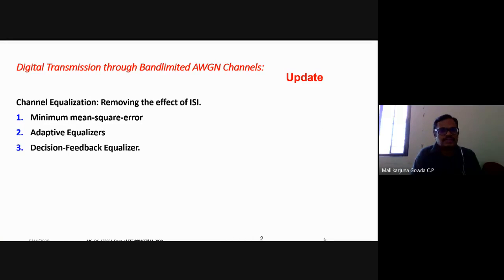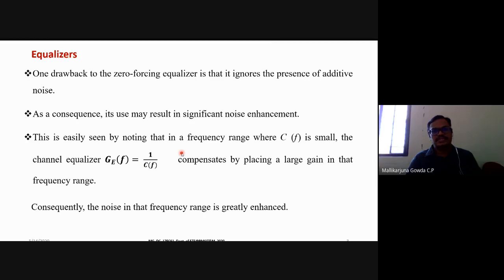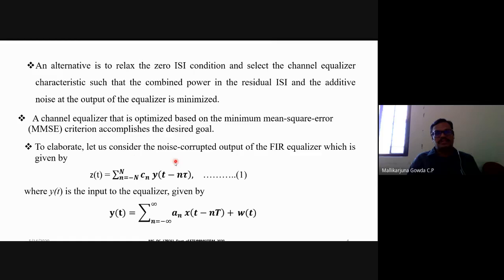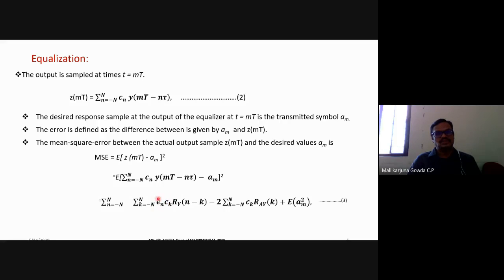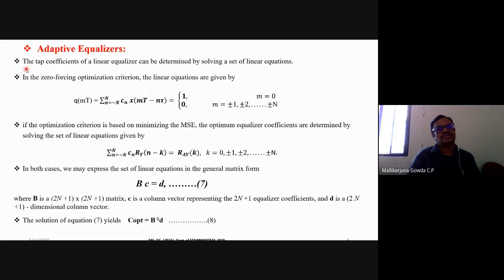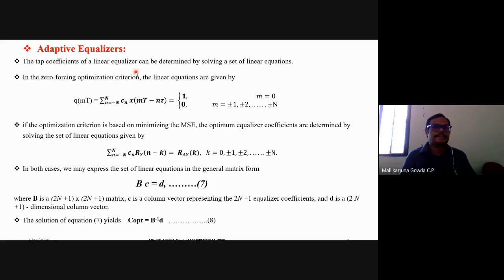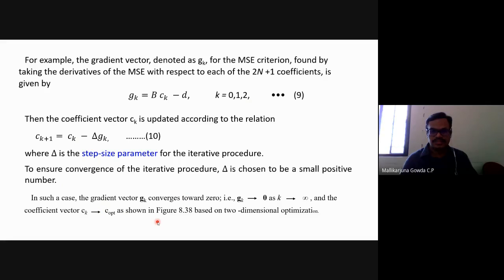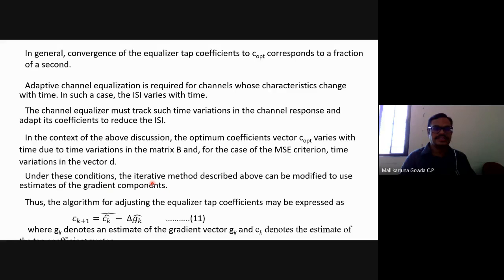DC Class 2020 05 14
Minimum-mean-square-error (MMSE), Adaptive equalizer